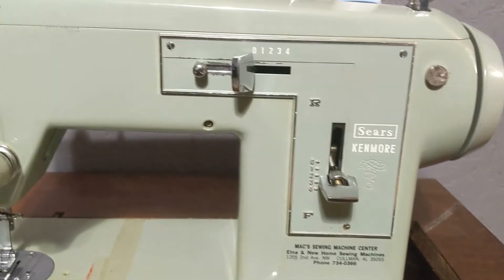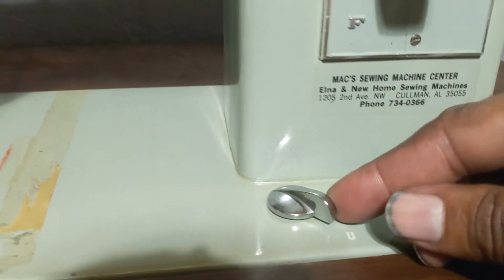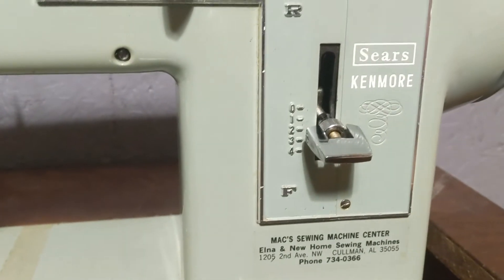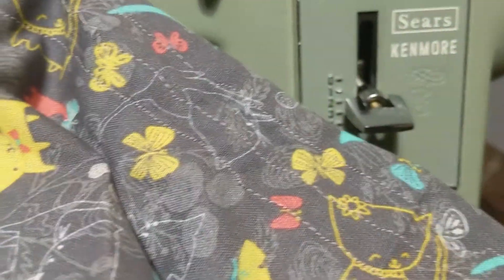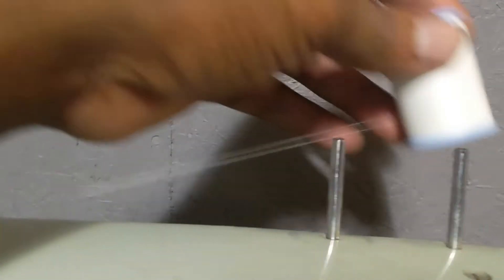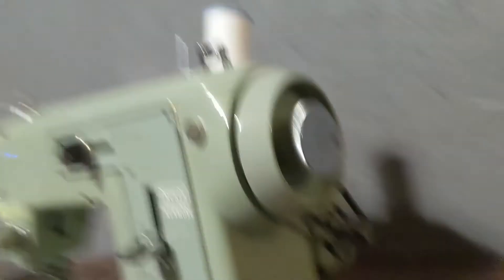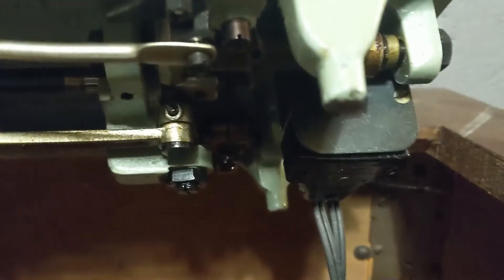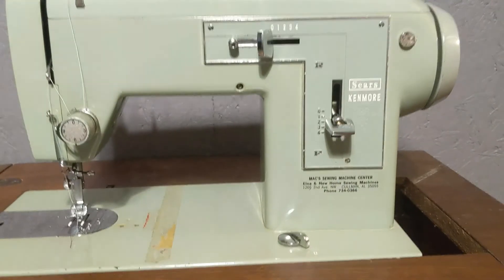Sears Kenmore Sewing Machine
We were gifted this sweet 1966 Sewing Machine that works!! It is 158 series (158.121), to be exact.